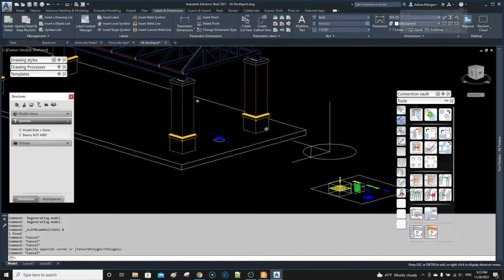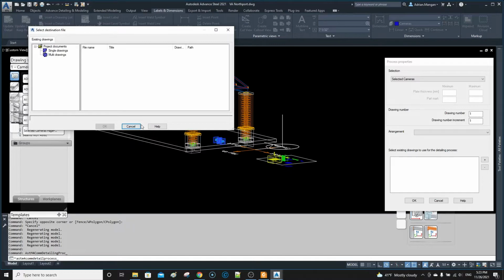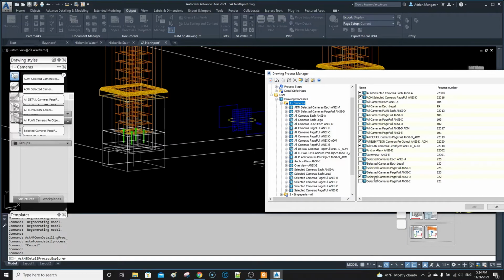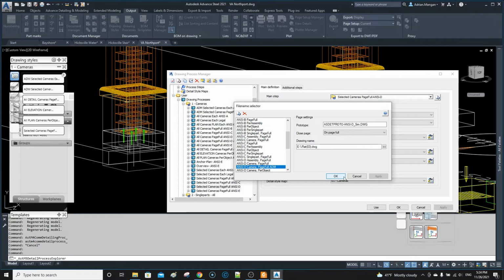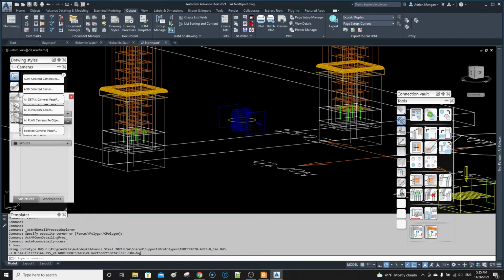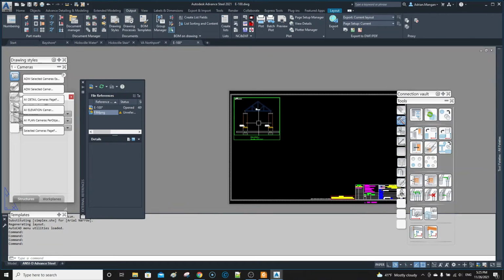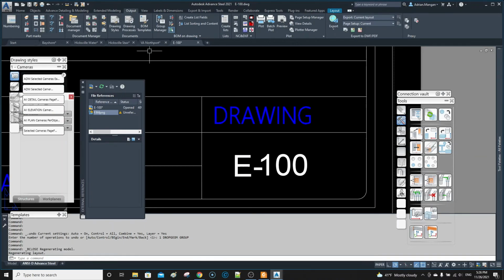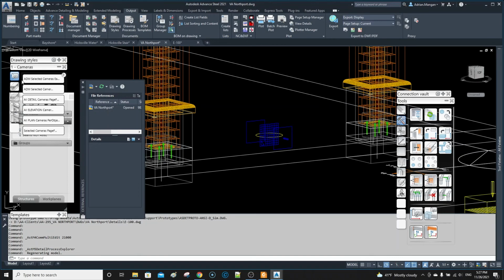ADVANCE STEEL: Quick Tips - "Camera to New Drawing" (IMPROVED AUDIO)